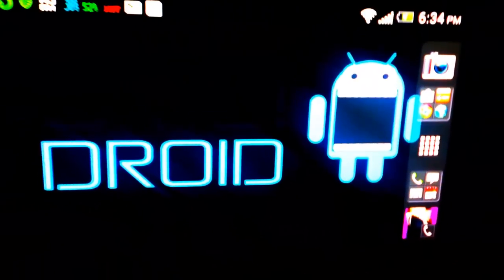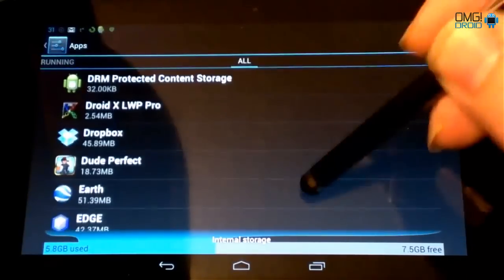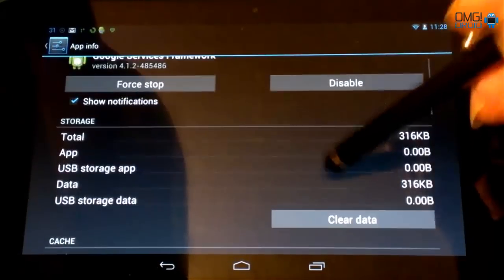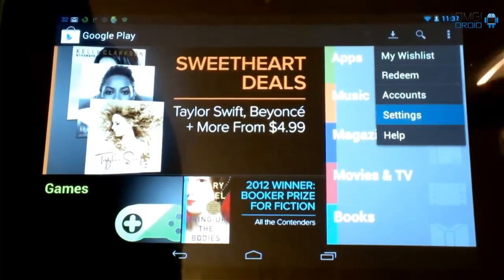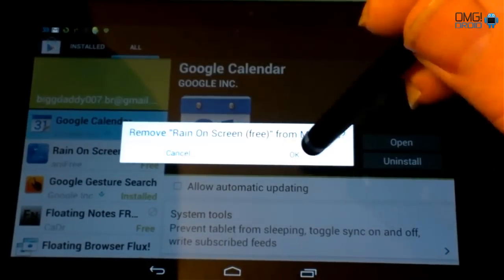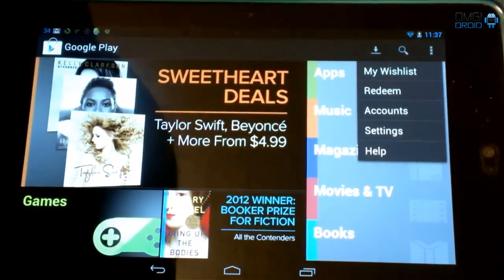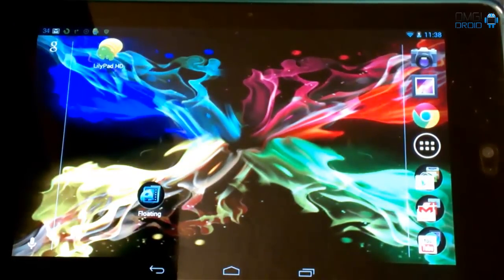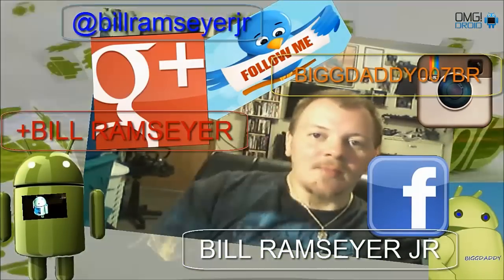How to Force Google Play Store 3.9.16 Update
Bill shows us how to force the 3.9.16 update to the Google Play Store, as well as what's been included in this latest version,